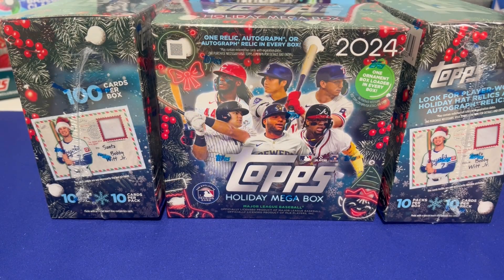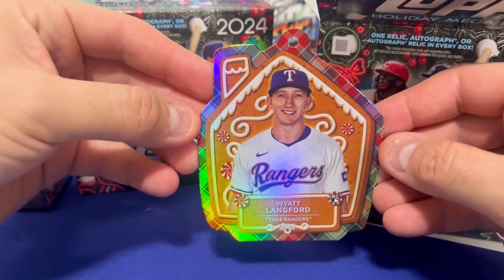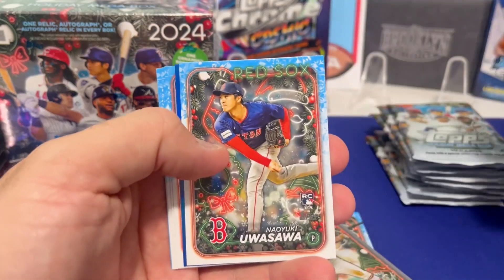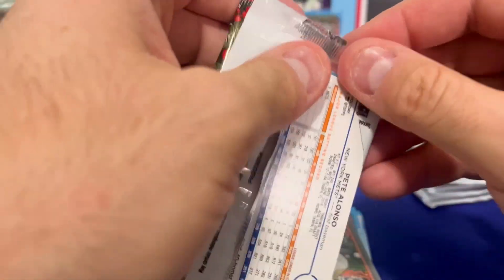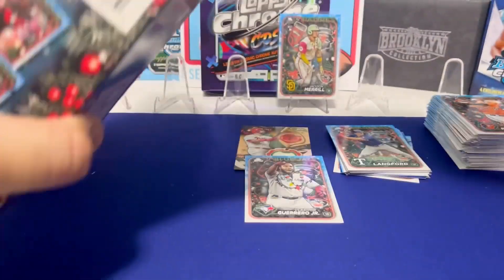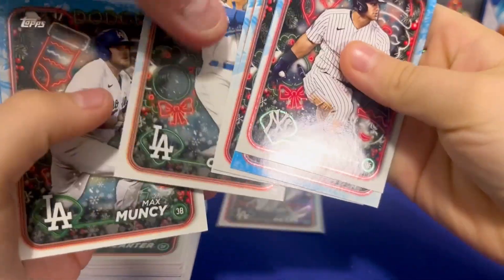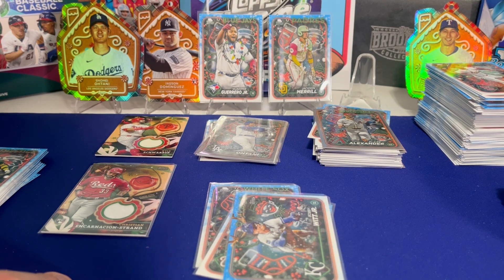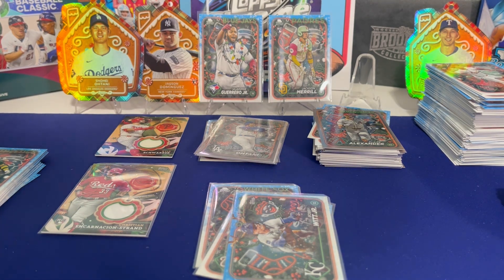Gunnar Henderson Patch Card Hit! 2024 Topps Holiday Baseball Mega Box Unboxing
The holiday season brings us the 2024 Topps Holiday Baseball Mega Box, and it doesn’t disappoint! In this unboxing, we snag an incredible Gunnar Henderson Patch Card, showcasing one of MLB's most exciting rookies. The holiday-themed designs and unique inserts in this set add a festive flair, making it a must-watch for collectors and baseball fans. Whether you're here for rare pulls, the seasonal fun, or to check out one of the best rookie patch cards around, this video has it all. Dive into the magic of Topps Holiday and see why this mega box is a fan favorite year after year!